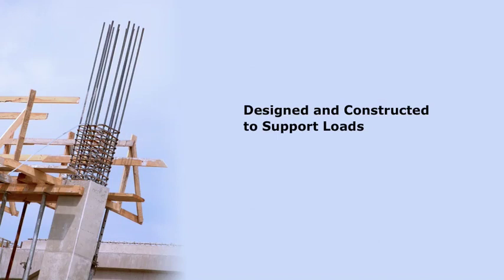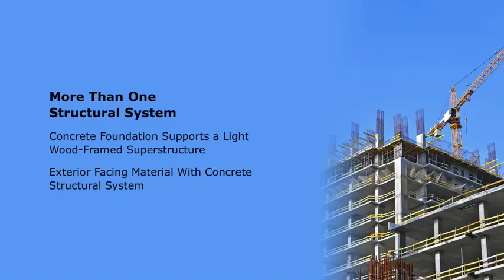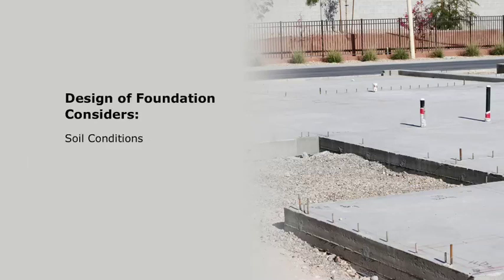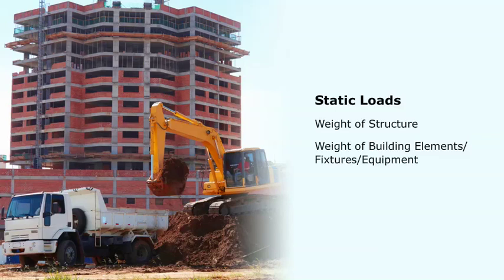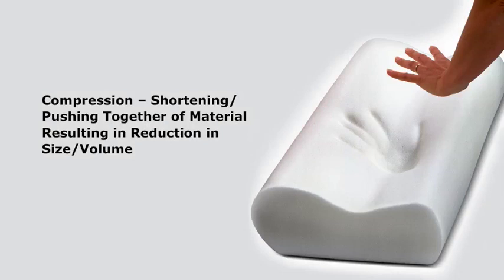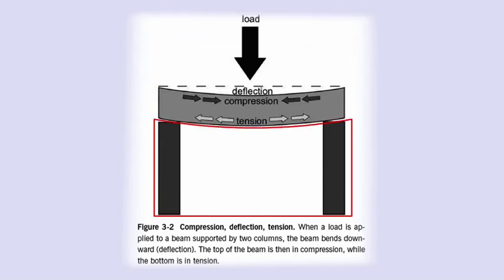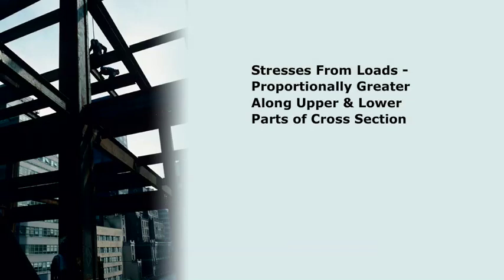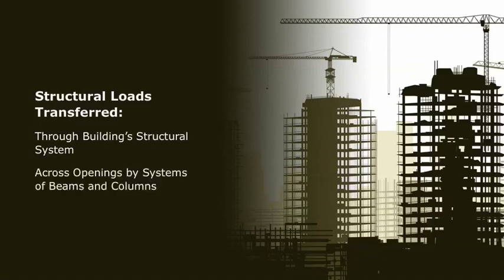Basic Structural Principles and Elements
The structural system of a building is designed and constructed to support the loads applied to the building, and to transmit them safely to the ground without damaging the building.

This RedVector course, Building Systems for Designers - Structural Systems will allow you to discuss basic structural principles and elements that ensure dependable, safe, residential and commercial construction.